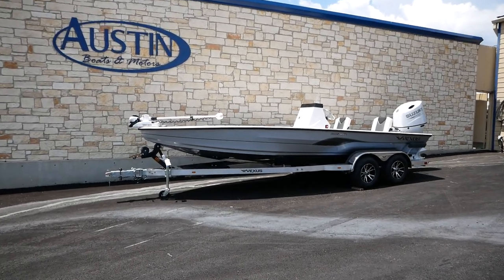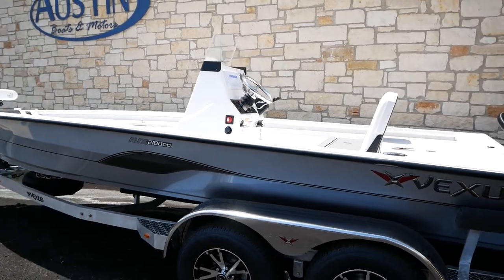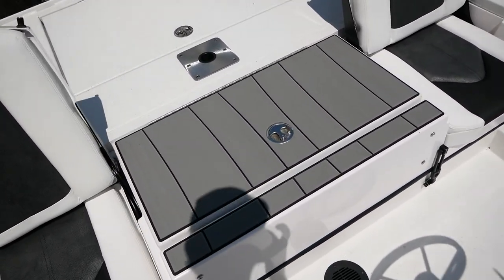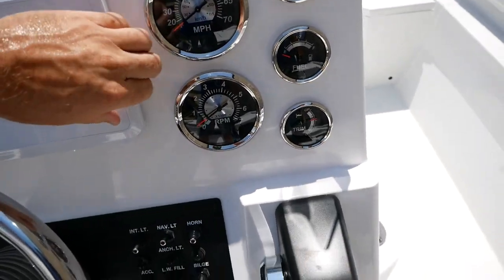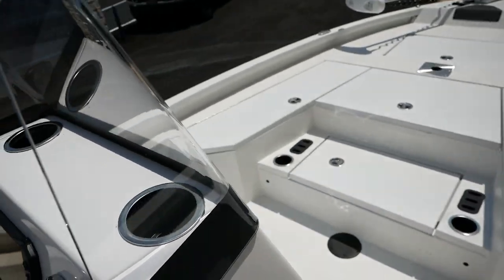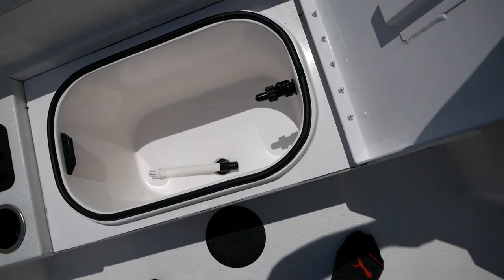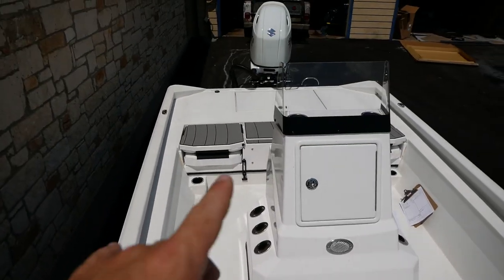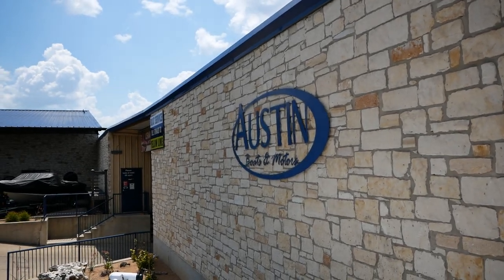2021 Vexus AVX2180CC For Sale At Austin Boats & Motors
Included features: Exterior Color- Silver, Victor Package, Front Baitwell Pluming Option, Lowrance Elite 9TI2, Minn RT Terrova 80 54" Ipilot, Tilt Hydraulic Steering Upgrade, (2) Fold Down Seats/Pedestals, Price plus destination, prep, TT&L.   This Boat Was Short Shipped And Is Missing The Custom Leaning Post/Seat And The Grab Bar That Wraps Around The Windshield! Click This link to see what the Leaning Post/Grab Rail Will Look Like Installed.